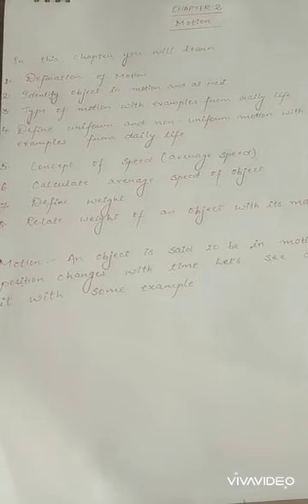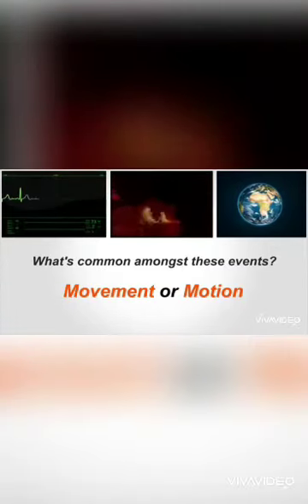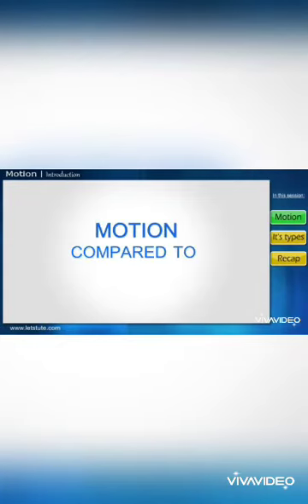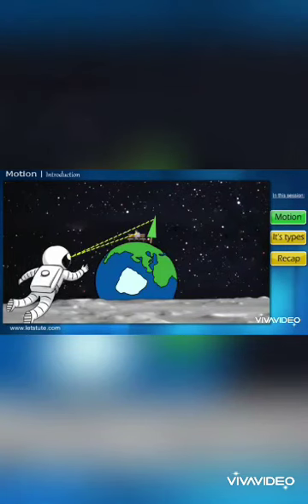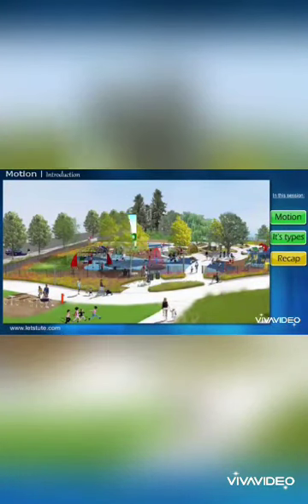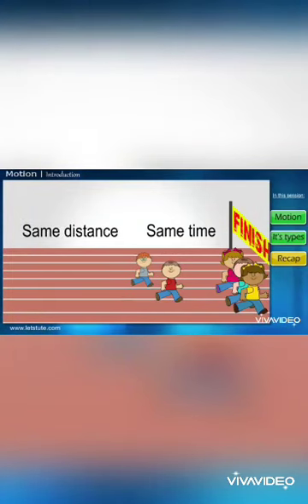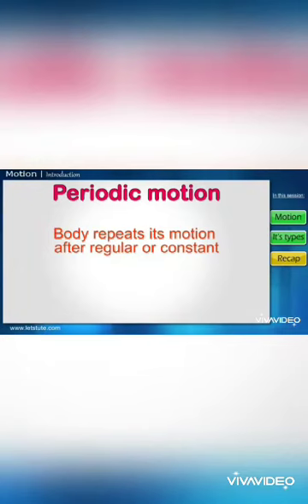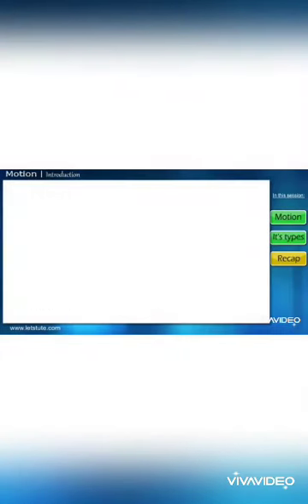Class 7 : physics chapter 2 motion first session by Samuel Sir (1.05.2020)